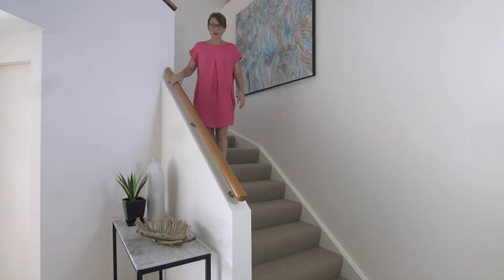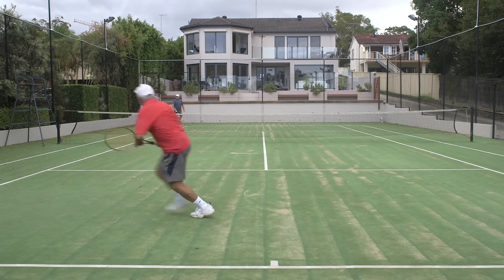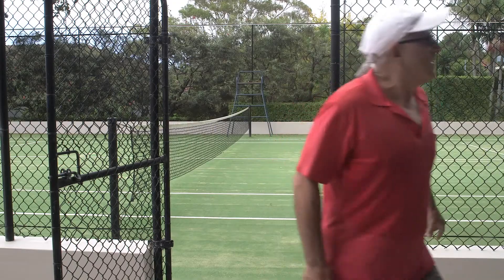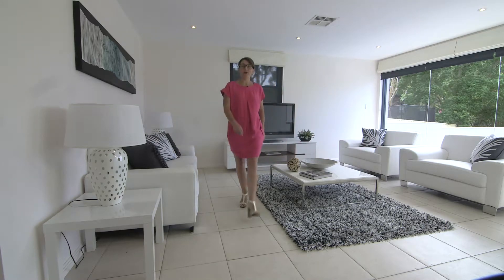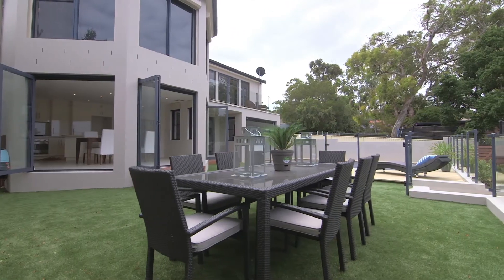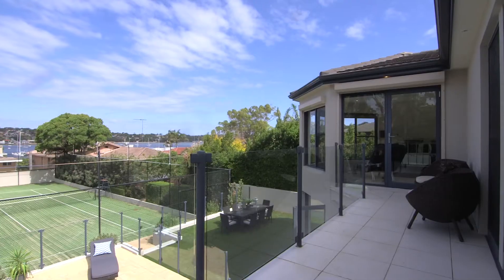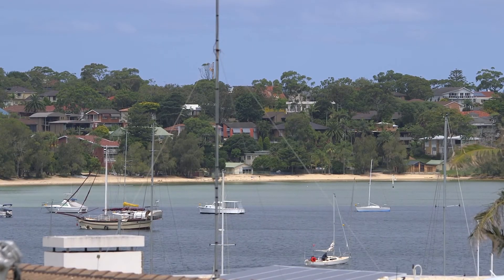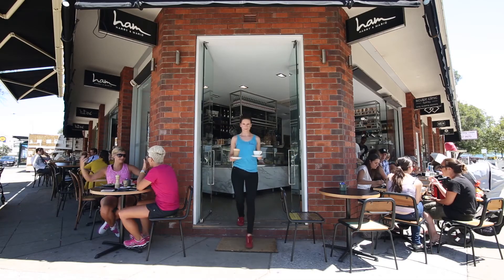SOLD 270a Woolloware Road Burraneer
Welcome to 270a Woolooware Road. This Burraneer family home takes classic living to a whole new level.

Your very own Championship tennis court and the perfect backdrop, beautiful Gunnamatta Bay. It's hard to imagine a more stylish place for a tennis match so start organising those weekly doubles games. There is plenty of spectator seating to watch a game and also a handy separate entrance.

This home has been designed for an active but laidback outdoor lifestyle where you'll spend lots of quality time with your family and friends.

The main living area is relaxed and casual with views out over the swimming pool, tennis court and The Bay.

The kitchen is beautiful and well appointed with a central island bench that everyone can gather around.

The dining room is big enough to cater for your friends dropping by and opens onto the garden and al fresco entertaining area.

Upstairs are 4 of the 5 bedrooms, the master suite has fabulous views over the Bay, an en-suite and ladies you are going to love this dressing room. Swing open the door to the top balcony and a gentle sea breeze.

There is also an upstairs living are so plenty of room for the whole family, double doors open onto the top balcony with views out to Gunnamatta Bay all the way to Darook Park.

You'll love the convenience of living here. Walk a few minutes to the Royal Motor Yacht Club, local shops and Mim's Cafe for coffee. There are excellent schools nearby and you're just 5 minutes from Cronulla's beaches, shops, cafes and restaurants.

This is a much loved family home on over 1,200sqm of land and a once in a lifetime opportunity, make sure you come and take a look.